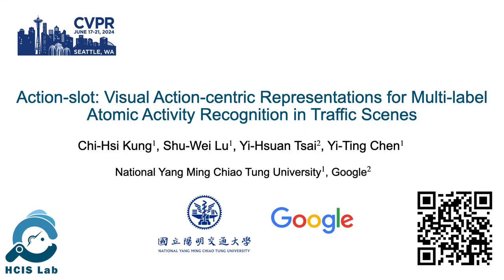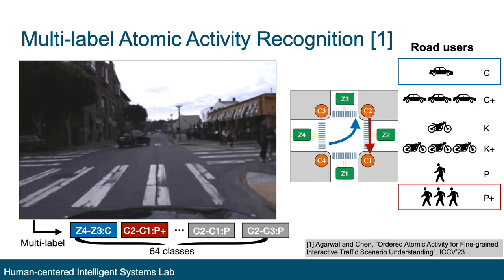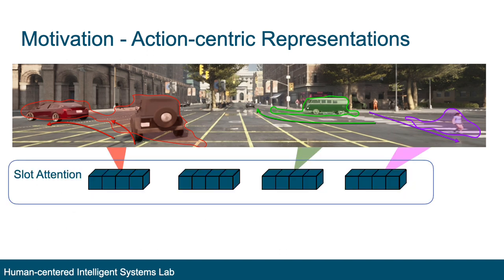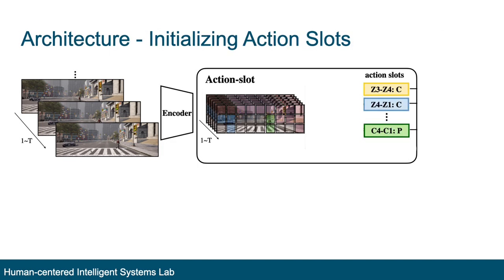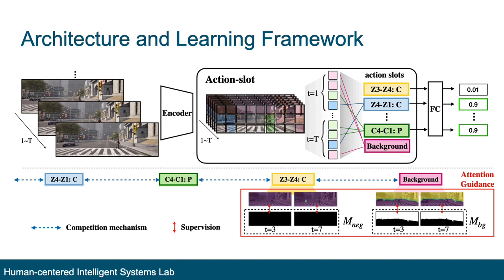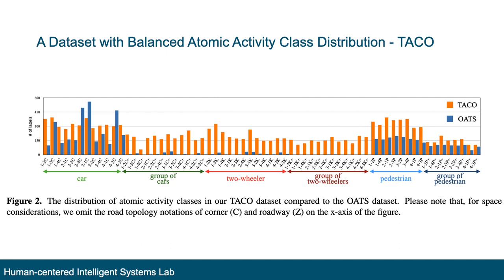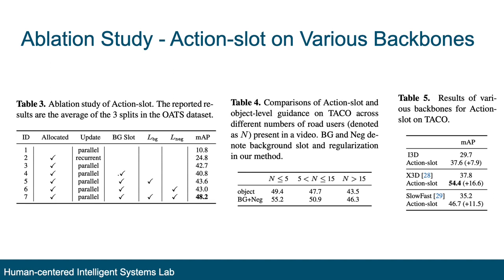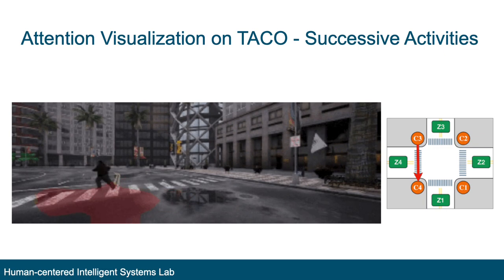[CVPR 2024] Action-slot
Action-slot: Visual Action-centric Representations for Multi-label Atomic Activity Recognition in Traffic Scenes